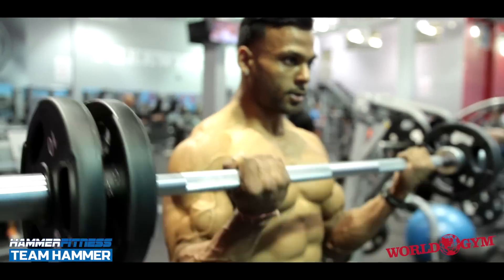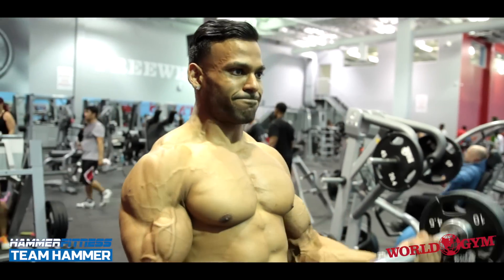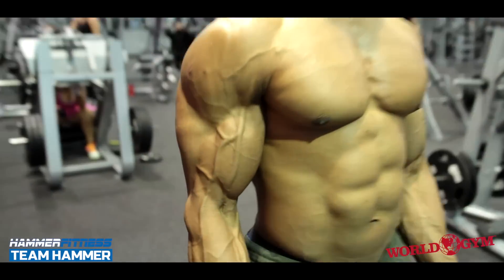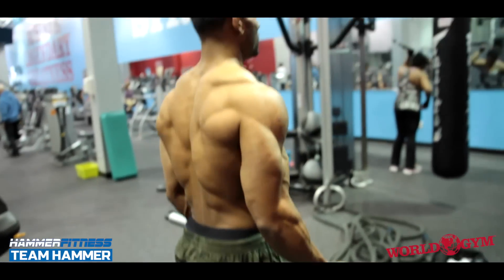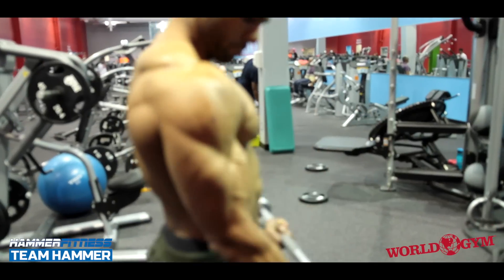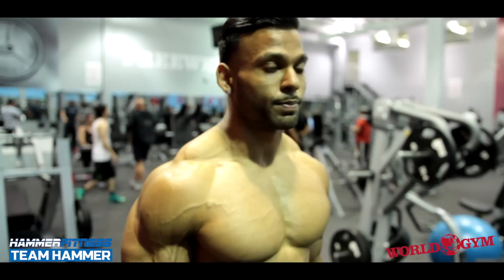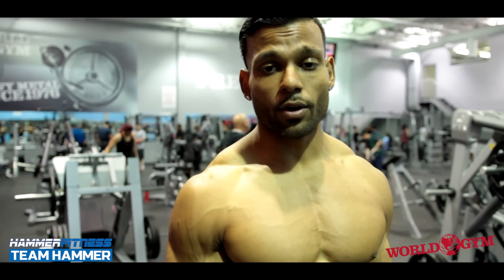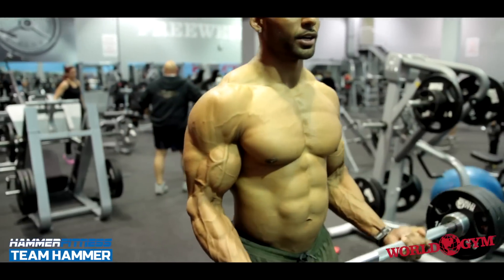Bicep Pump Workout for Huge Arms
Hammer Fitness athlete Shane Makan shows you how he does his bicep drop set workout.